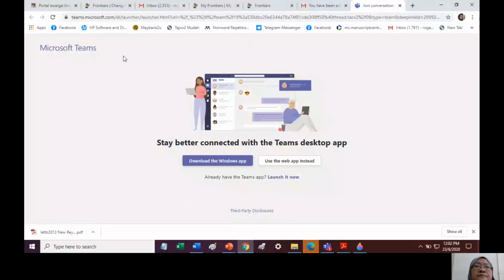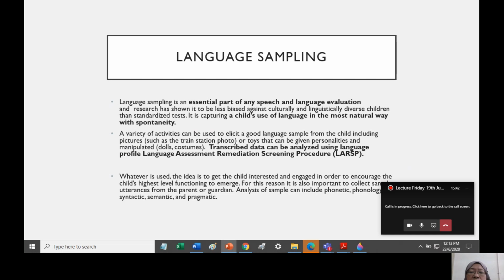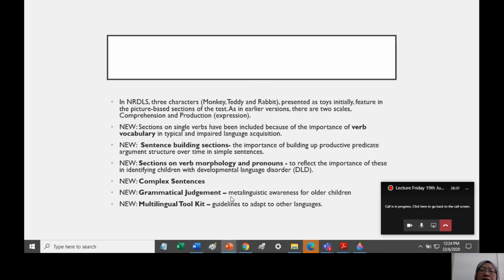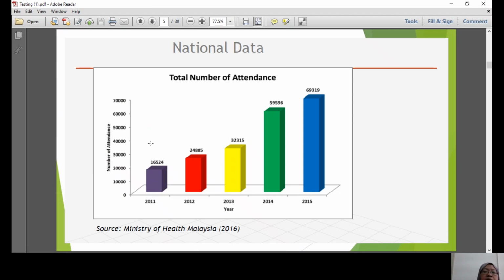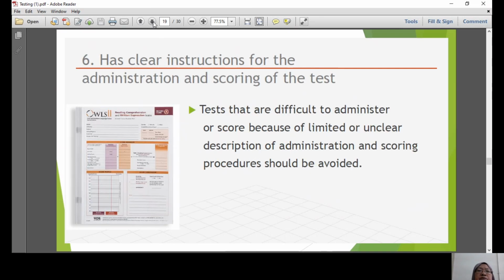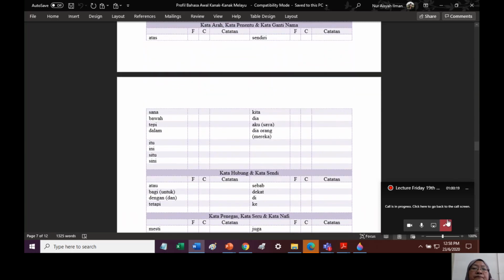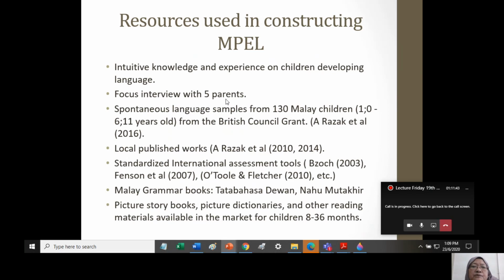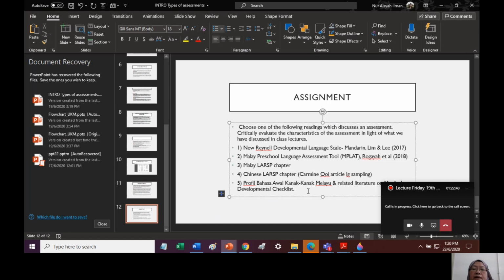NS3042 Lecture Friday 19th June 2020 RAR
Language Assessment Tools in Speech-language Therapy in Malaysia